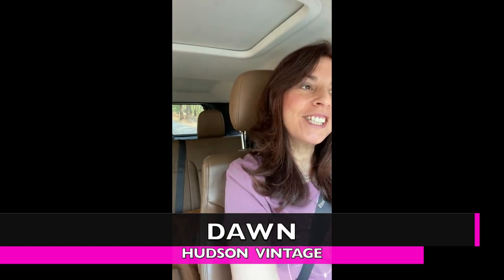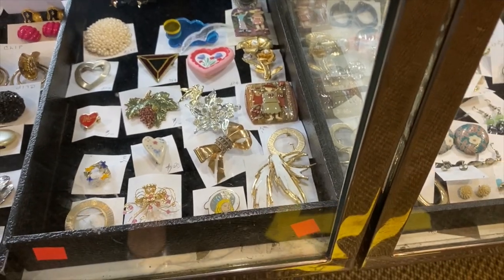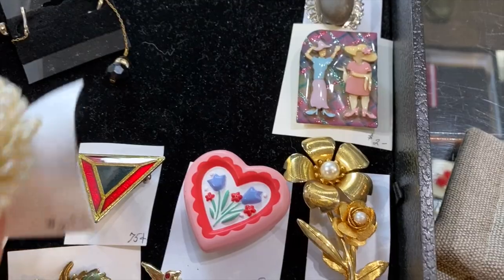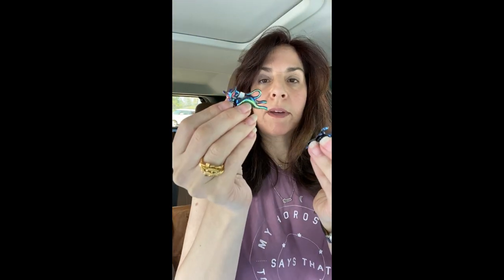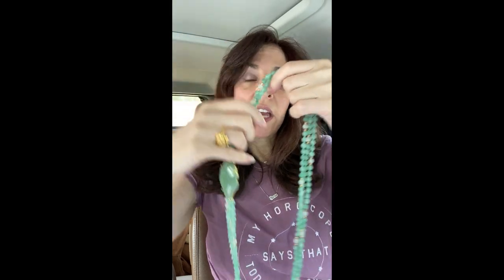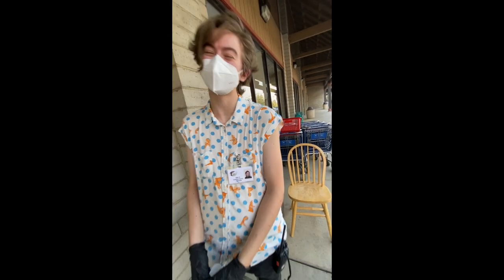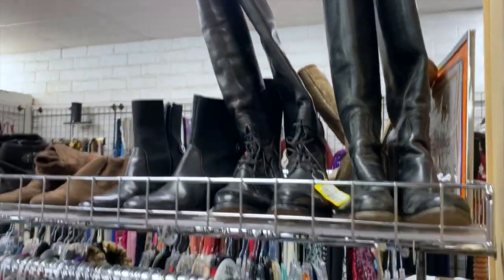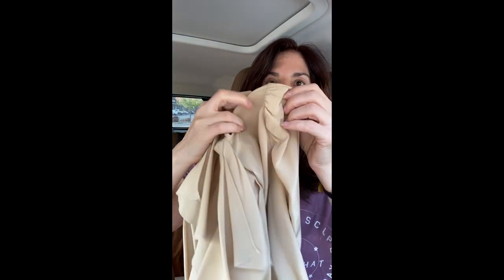THRIFTING For VINTAGE JEWELRY With An Expert!!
How to  thrift for vintage jewelry!  How does a vintage jewelry expert thrift for jewelry?  Very carefully!  The answer is be picky, do your research, and the first three rules, condition, condition, condition!  Or~ just keep an expert like me in your back pocket!

♥︎ FRIEND MAIL
Hudson Vintage
Blairstown NJ
07825